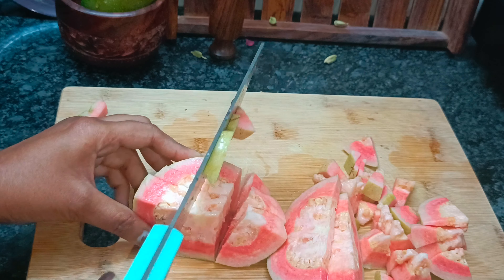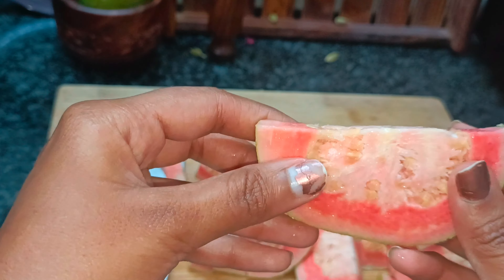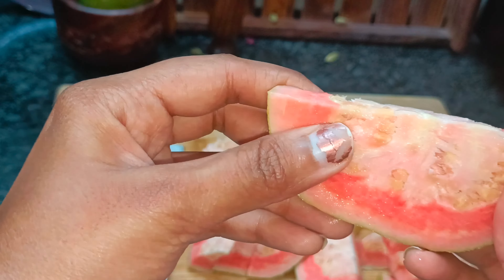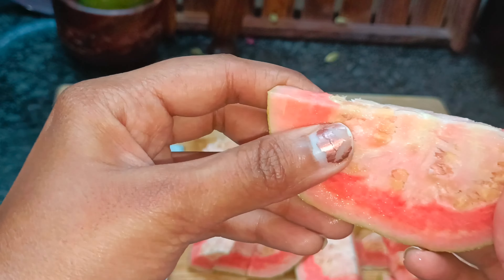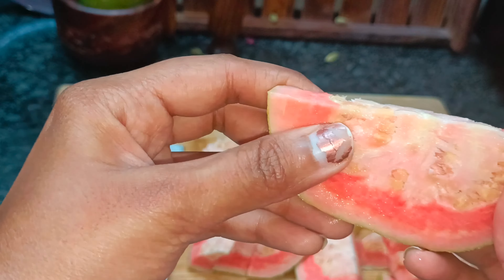Satisfying Pink guava juice🍹